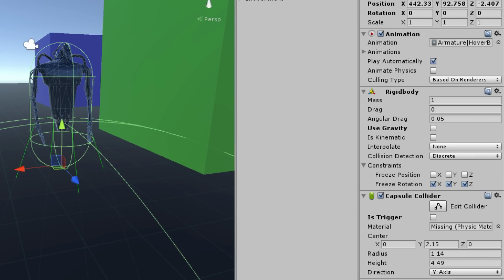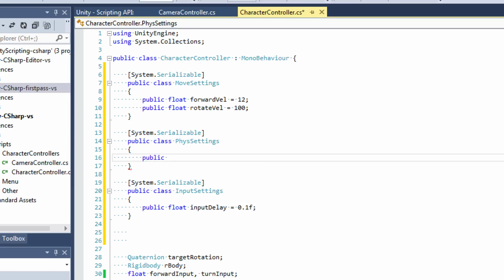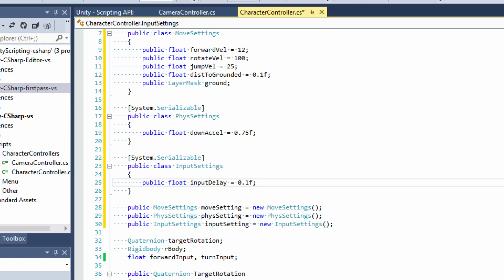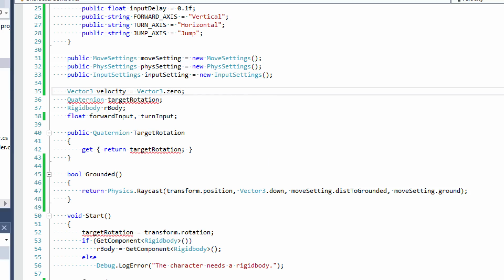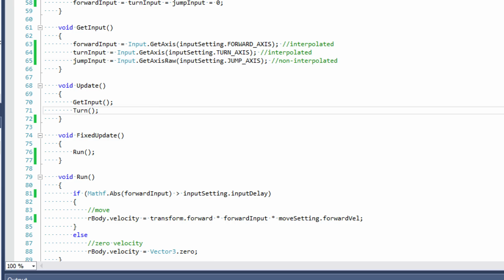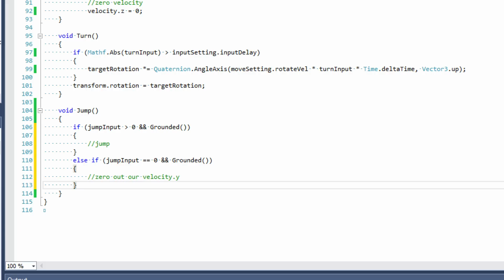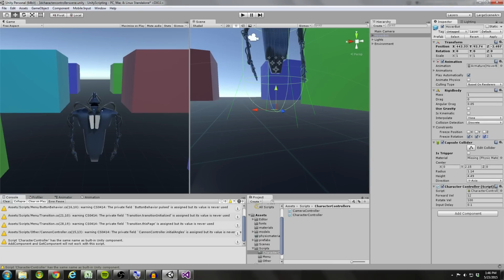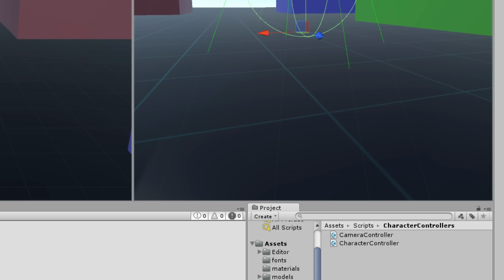Unity3D Character Controller - How To Jump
⭐ Kite is a free AI-powered coding assistant that will help you code faster and smarter. The Kite plugin integrates with all the top editors and IDEs to give you smart completions and documentation while you’re typing. I've been using Kite for 6 months and I love it! Learn how to get your character jumping. You will learn about Transform.TransformDirection, Physics.RayCast, and more.